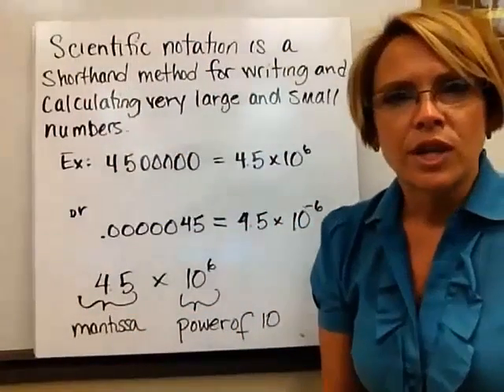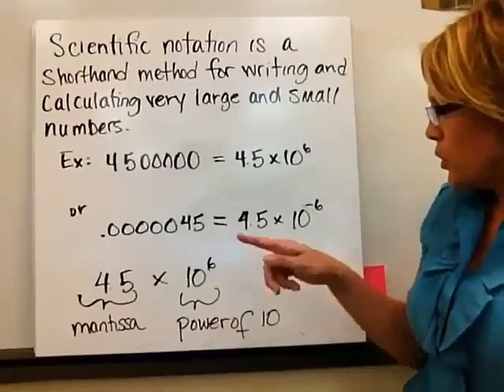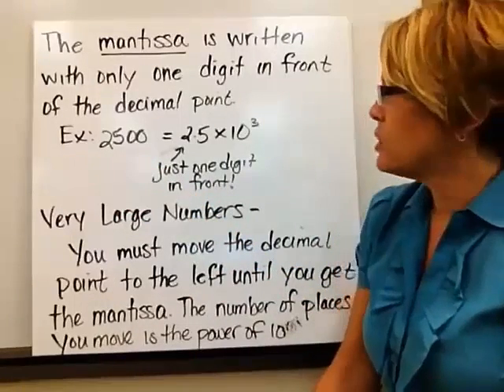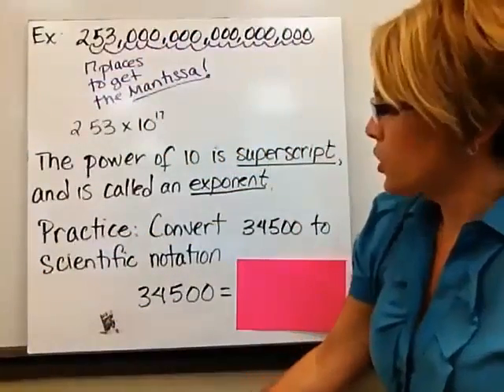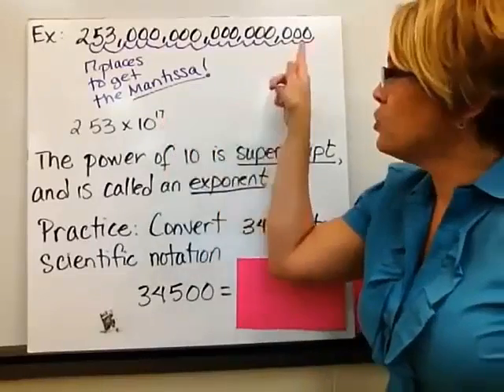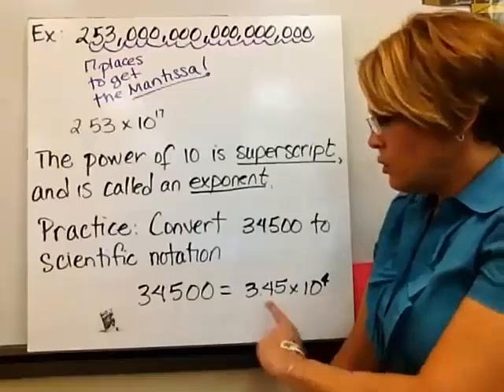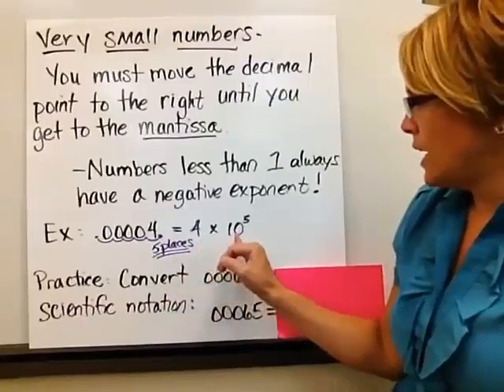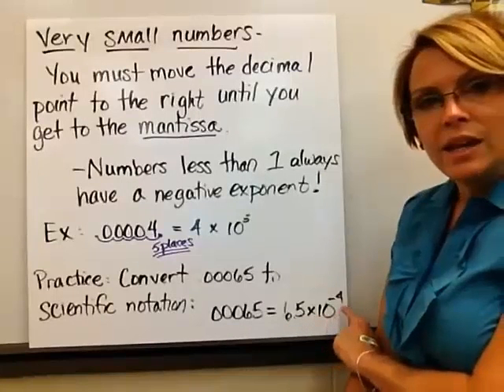SciNot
Scientific Notation